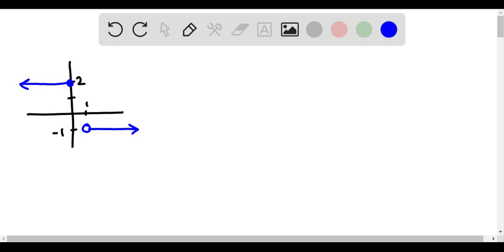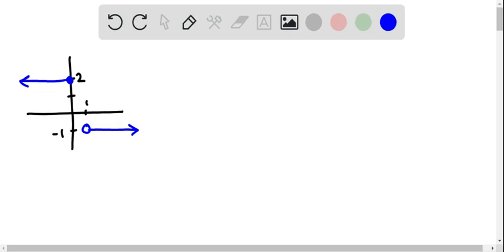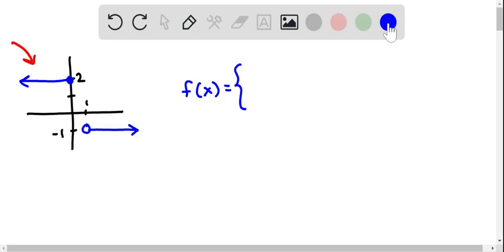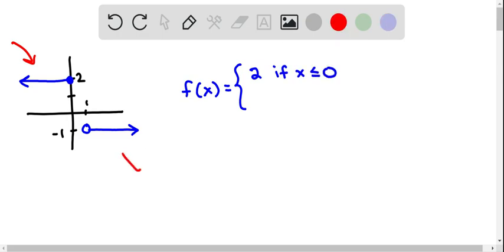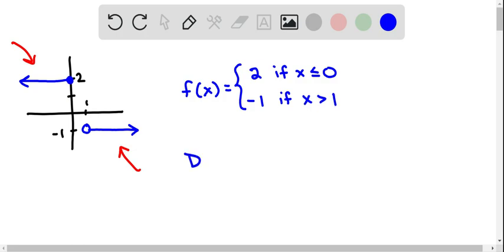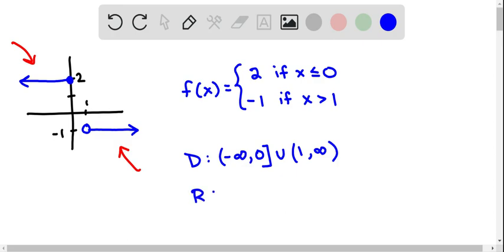PC 2 6 # 37